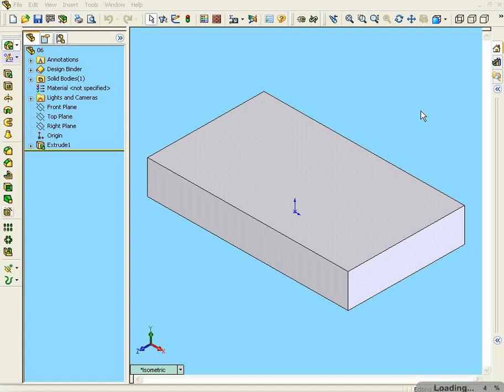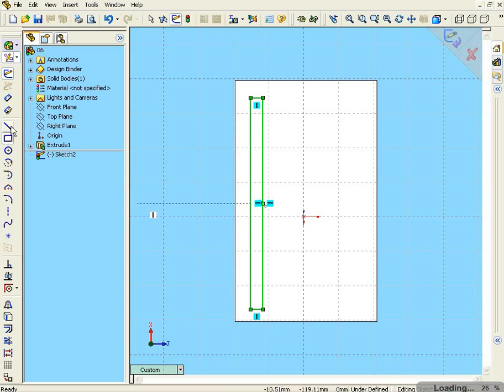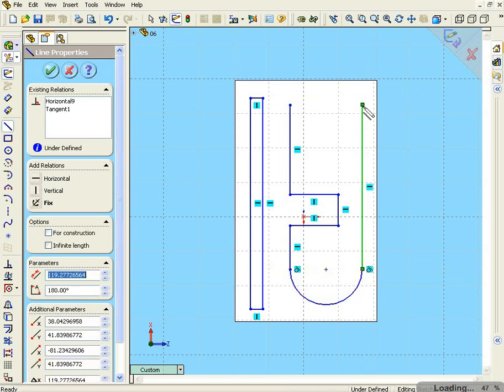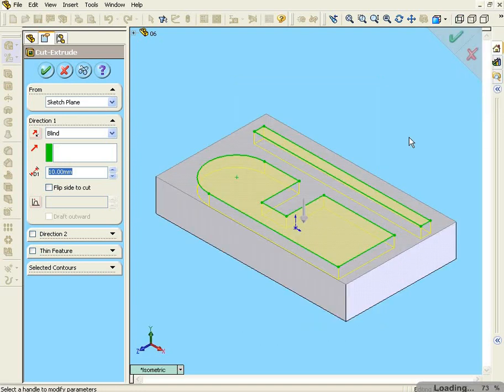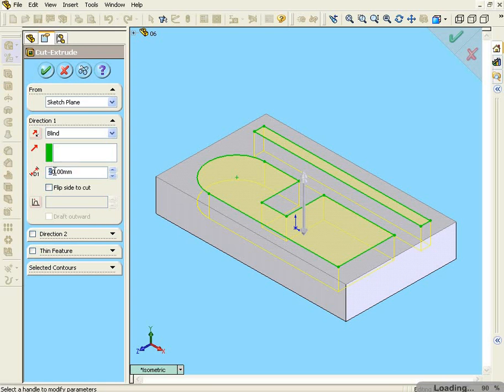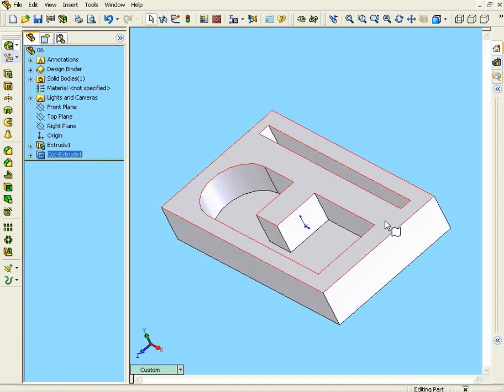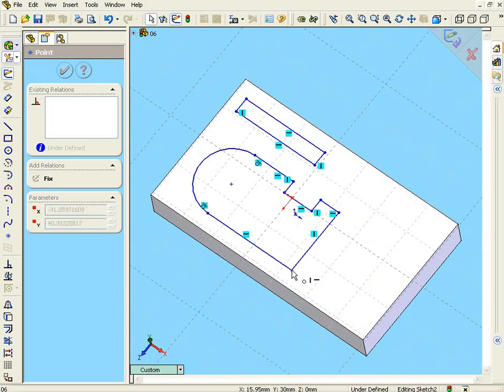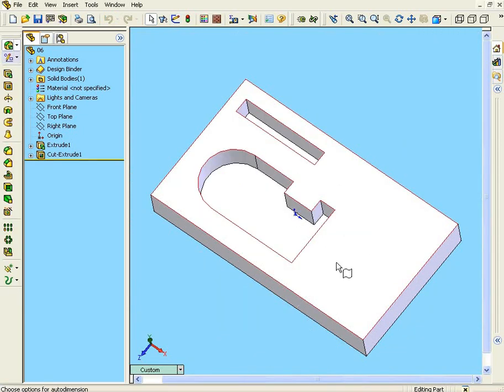SolidWorks Complex Extruded Cut (Intro 1.6)